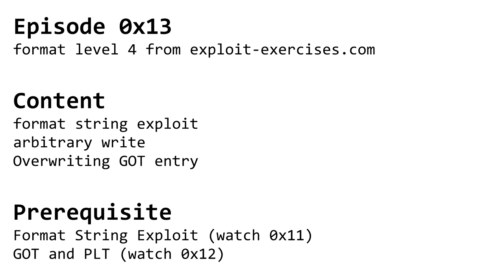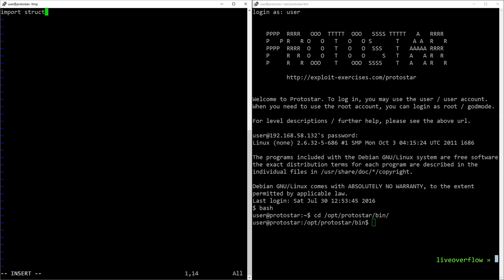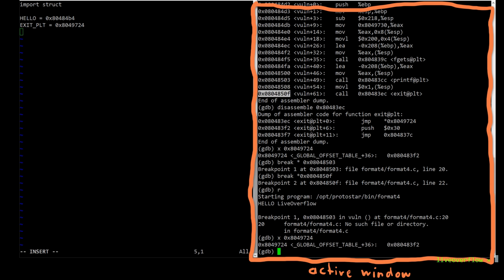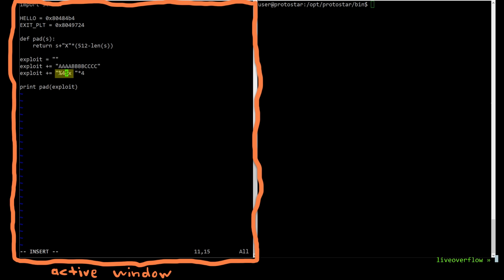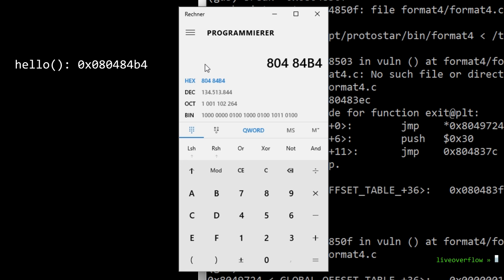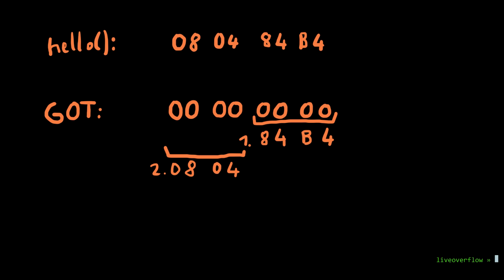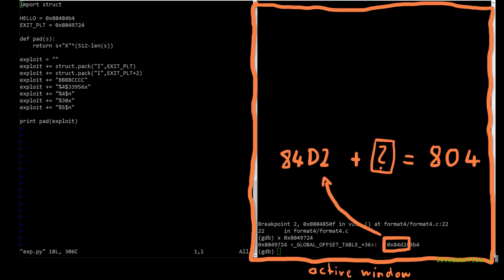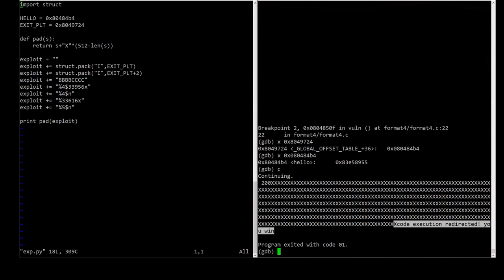Format String Exploit and overwrite the Global Offset Table - bin 0x13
In this episode we combine the last two videos. Format String + overwriting an entry of the Global Offset Table to solve format4 from exploit.education

-=[ ❤️ Support ]=-

-=[ 🐕 Social ]=-

-=[ 📄 P.S. ]=-